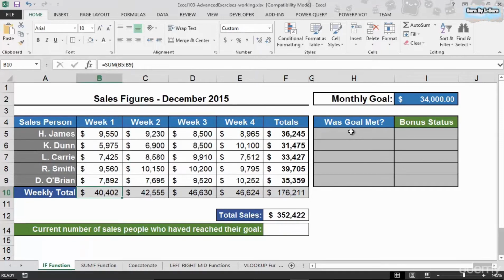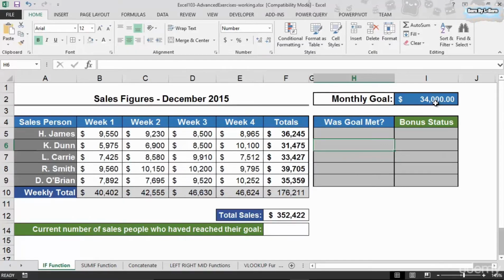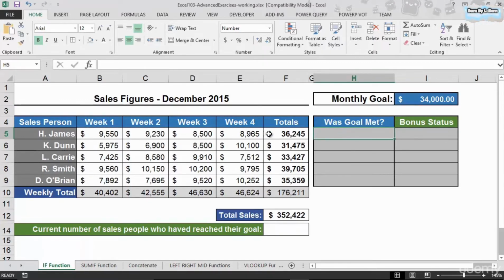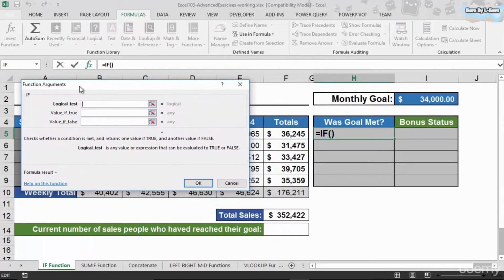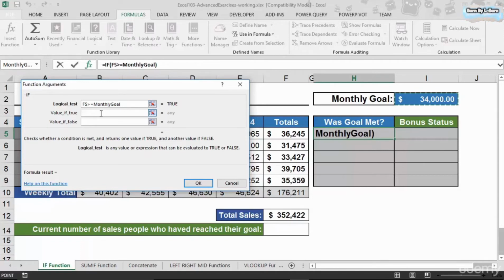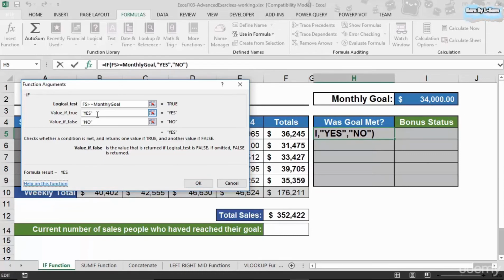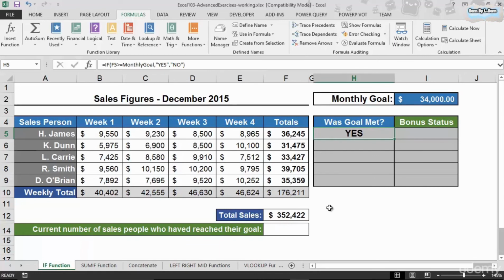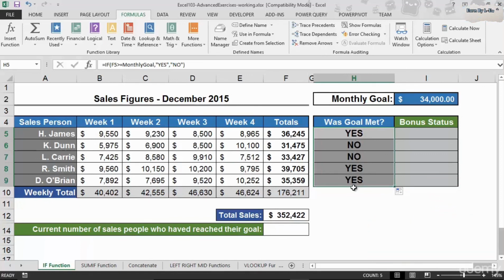Advance Excel Conditional Function 22 /02.Using Excel's IF Function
Earn By Learn is not just a channel that going to make your time waste ,It will improve you a lot .you are going to learn any application like as MS Office, MS excel, Power Point, 2D Animation, 3D Animation , Adobe Media Encoder, Adobe Bridge, Adobe Illustator, Adobe Photoshope,Adobe Premier Pro, Adobe After Effect ,Blender also graphics desigen related anu application you need to know.

IF You Don't See The 1st videos Then Link Is Bellow

01.Advance Working With Excel Name Ranges